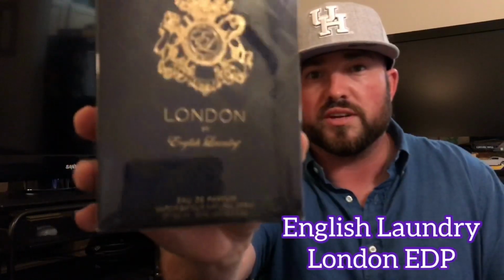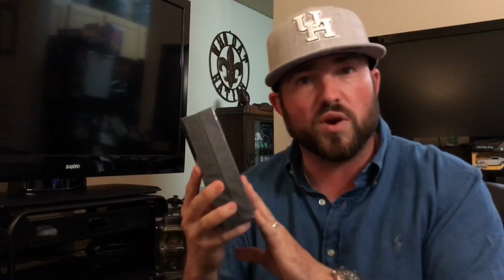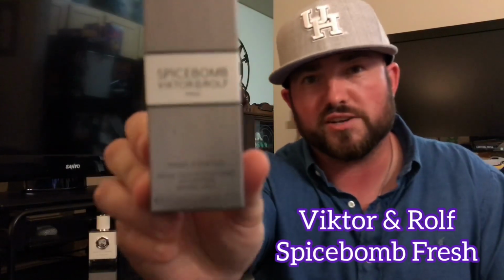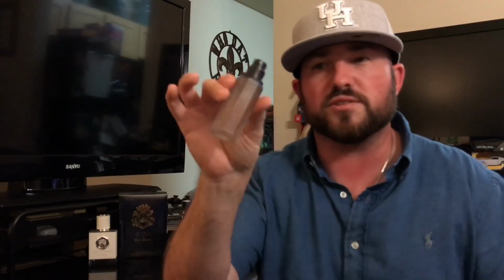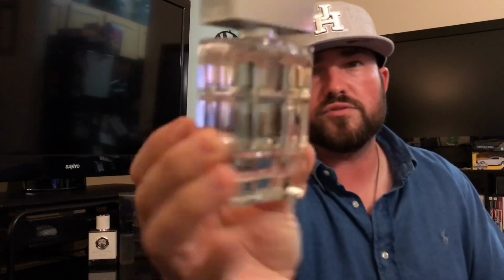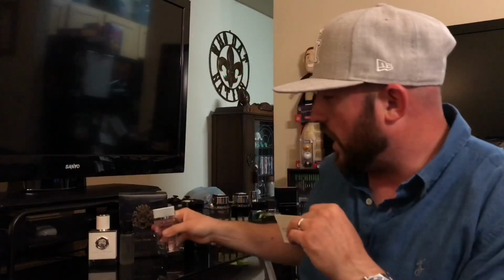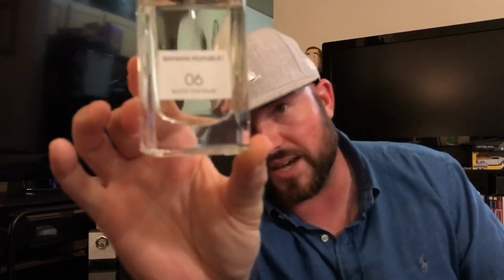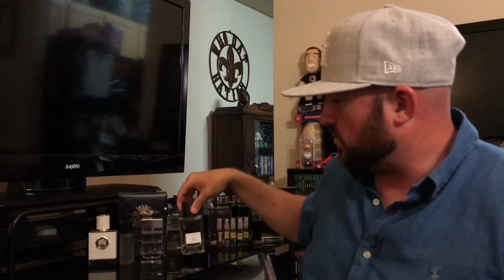Marshalls & TJ Maxx Fragrance Haul / Trash or Treasure? / Spicy Goodies / Perfume / Cologne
Another great fragrance haul! Some spicy Treasures, or are they Trash!  Let’s find out